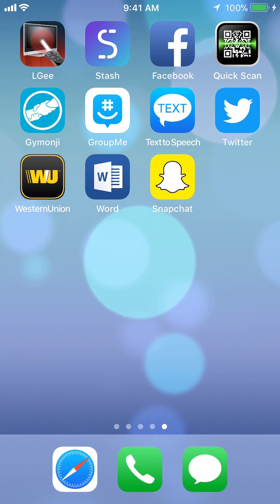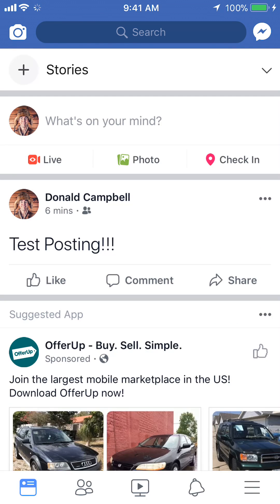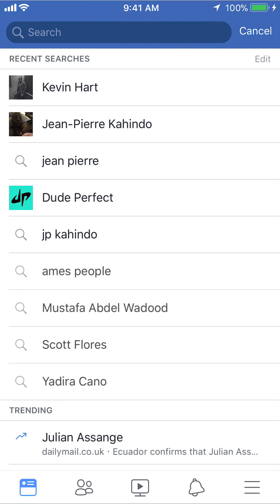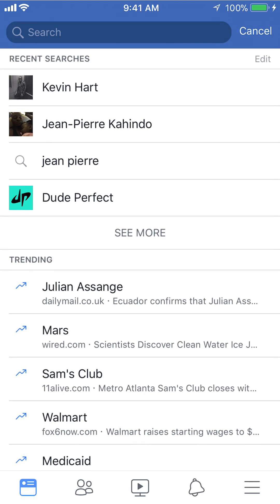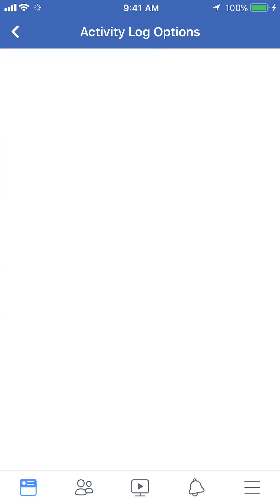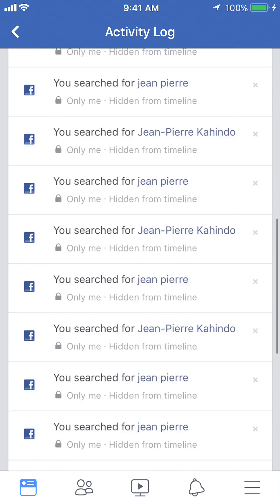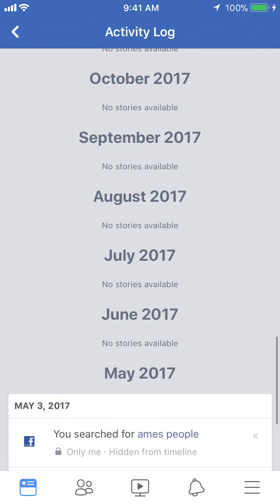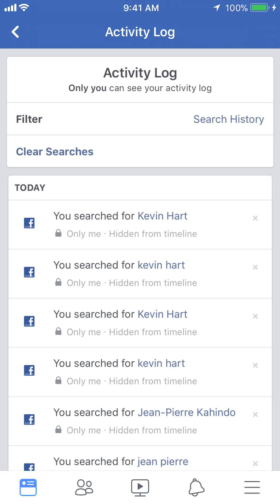How To View Search History Facebook App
This video shows How To View Search History Facebook App

Connect with KahindoTech :
- Instagram username: kahindotech
- Snapchat username: kahindotech
- Facebook username: kahindotech